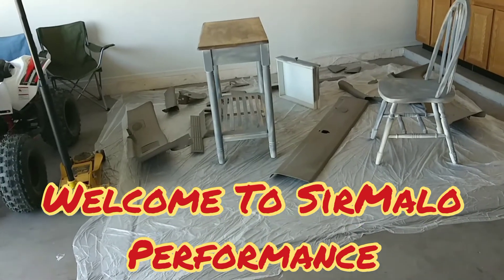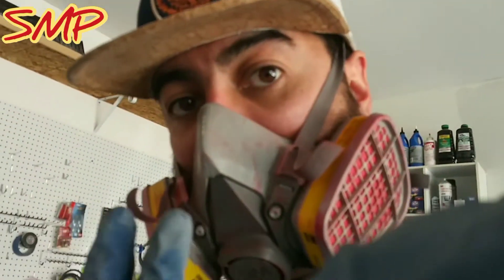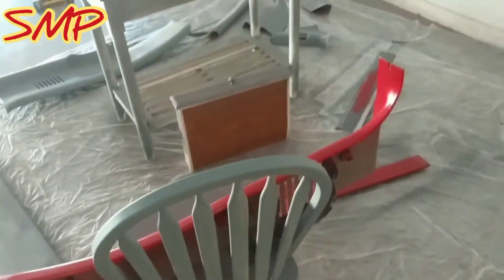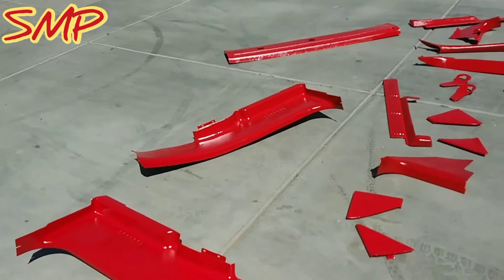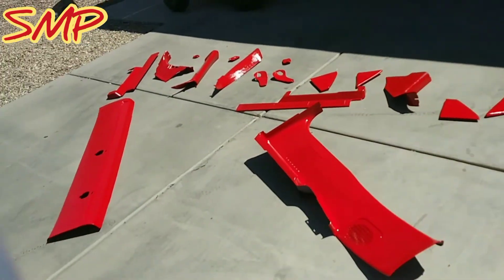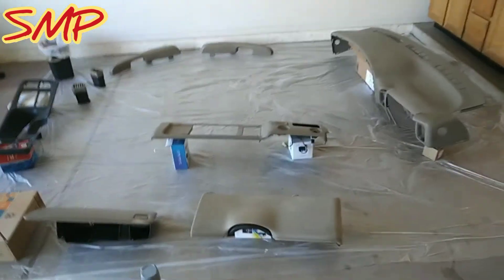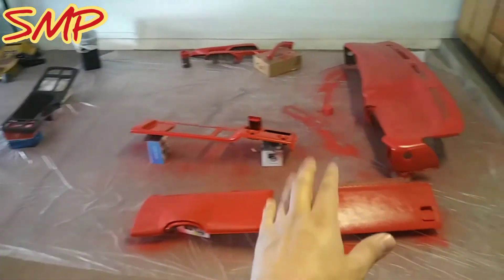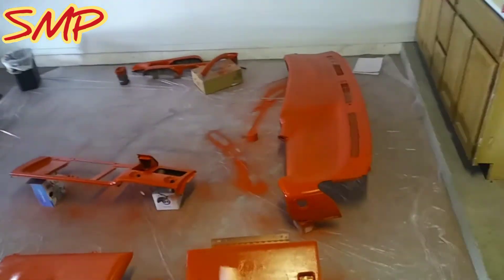Silverado interior paint job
😁👍Want to help a small growing channel? Feel free to Donate!

Or

(Either or may or may not be Tax Deductible